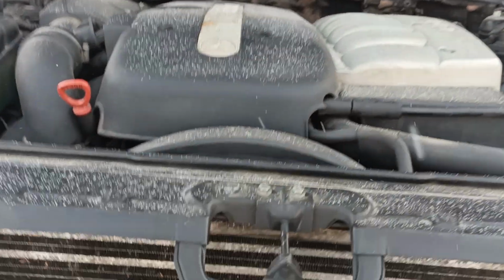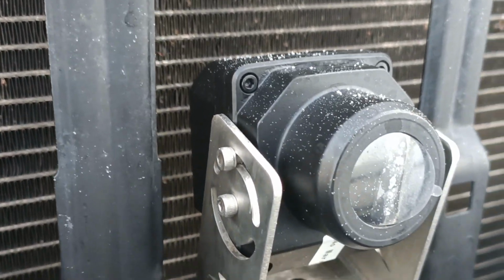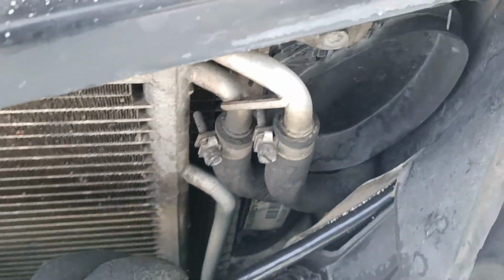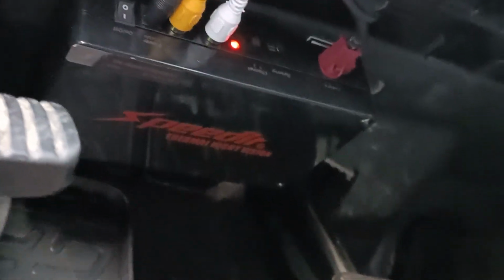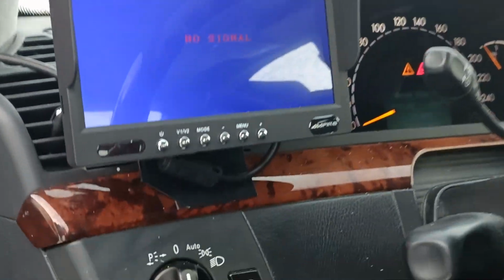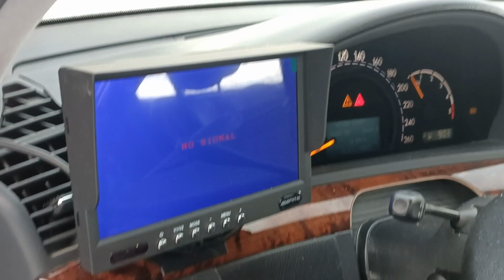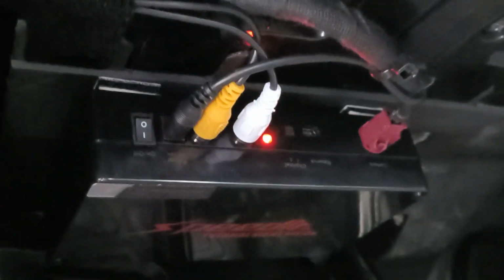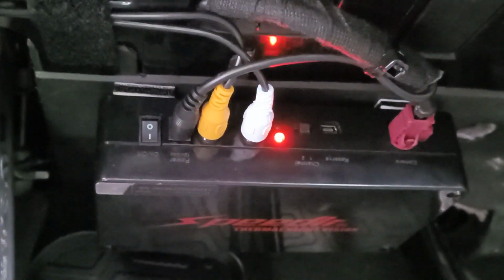Review SpeedIR Night Owl Plus - NOT WORKING, poor customer service!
I bought and reviewed the SpeedIR Night Owl Plus system. Big disappointment: it does not work as it should. @speedirusa8813 This is an infrared nightview system for your car that is supposed to recognize and actively warn you from collisions with humans and animals, such as deer or moose.